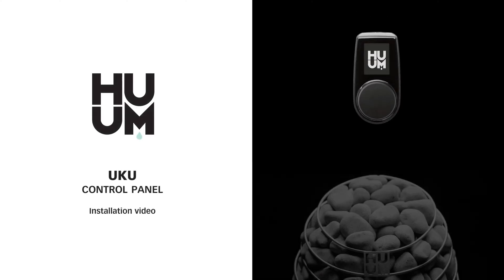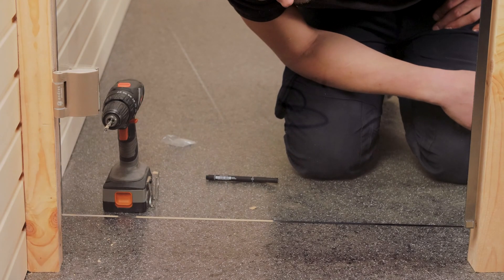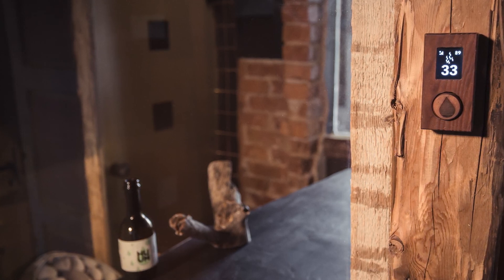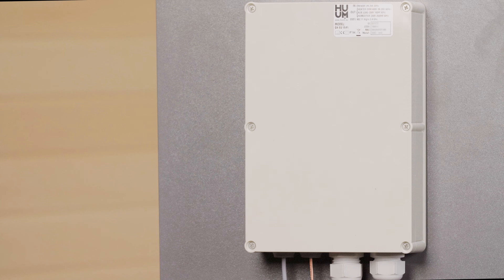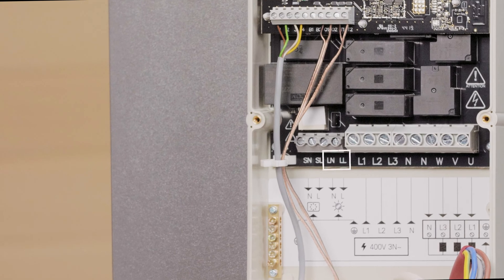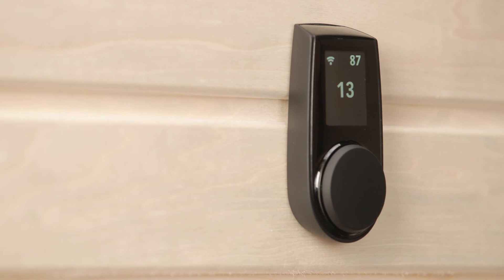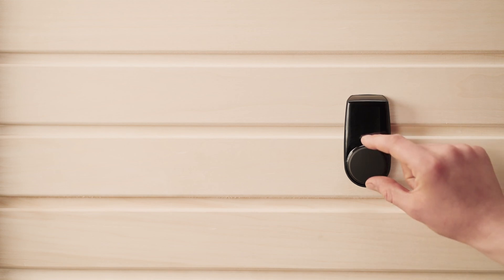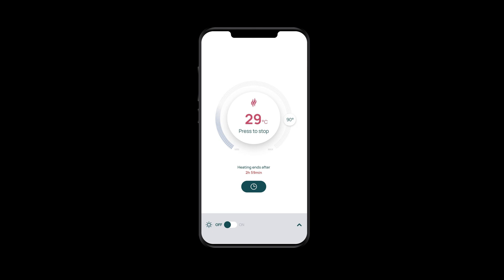HUUM UKU Sauna Heater Control Installation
In this comprehensive video guide, we'll show you how to install the HUUM sauna controller, an innovative device that allows you to control your sauna remotely through a mobile app.

Here are the steps for installing the HUUM sauna controller:

1. Check that you have all the necessary components for installation, including the wall-mounted controller, the main module, the temperature sensor, two cables for the temperature sensor and door switch, and one slightly longer cable for the wall-mounted controller.
2. Choose the right spot for the thermostat to measure the actual temperature.
3. Attach the door sensor to automatically shut off the heater when the door is opened.
4. Connect the cables for the wall-mounted controller.
5. Find a suitable spot for the main module.
6. Connect the power cable to the main module.
7. Optional: Connect lights or ventilation.
8. Test the system to ensure everything is working properly.
9. Connect HUUM to your Wi-Fi network.
10. Download the HUUM app from the App Store or Google Play.
11. Sign up and fill out basic details.
12. Insert sauna ID and sauna code, which can both be found printed on your main module.
13. Change password and give guests access to the app.
14. Select target temperature using the circle interface.
15. Do not heat the sauna remotely if there's anything left inside.
16. Keep downloading any updates for the HUUM app.

By following these steps, you'll have a fully functional HUUM sauna controller that allows you to control your sauna experience remotely.

Whether you're looking to relax after a long day or rejuvenate your body and mind, the HUUM sauna controller makes it easier than ever to set the perfect temperature and lighting for your sauna experience.

So sit back, relax, and let us guide you through the process of installing your HUUM sauna controller. By the end of this video, you'll be ready to enjoy your sauna experience like never before.